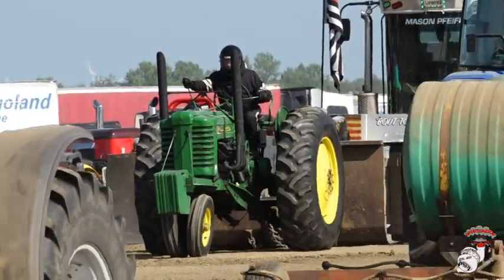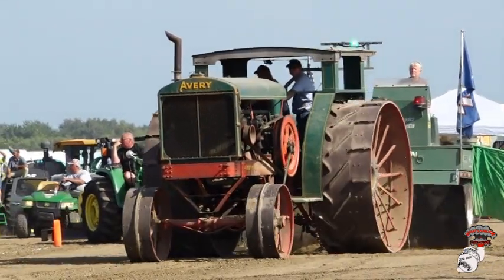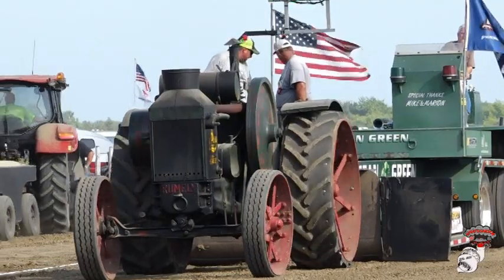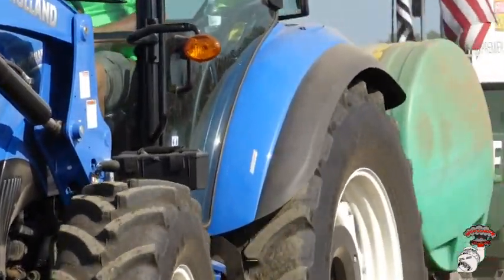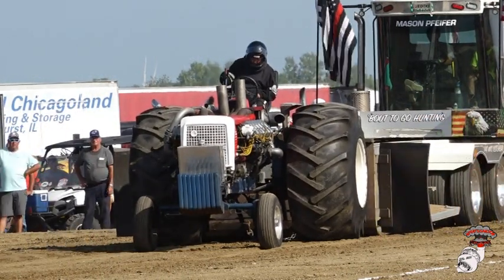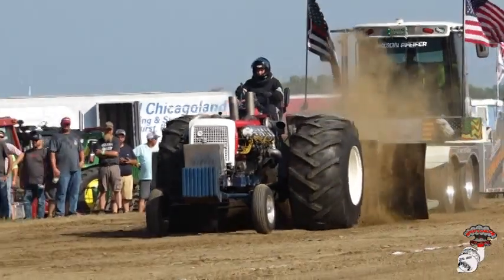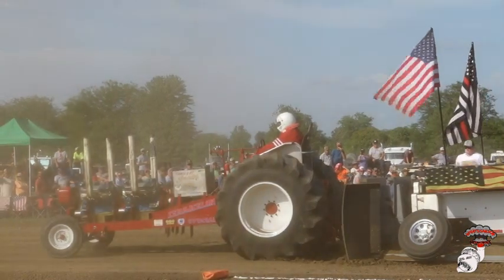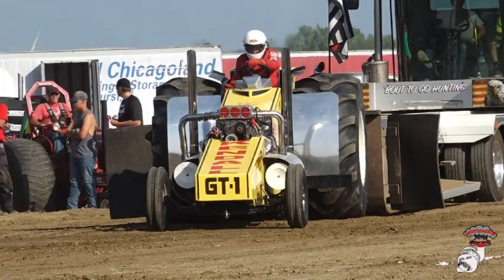Half Century Progress Tractor Pull: August 25, 2023 Rantoul, Illinois Legend and Prairie tractors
A few passes of Legend tractors and big Prairie tractors making a few exhibition passes at the beginning of the show Friday night August 25, 2023.